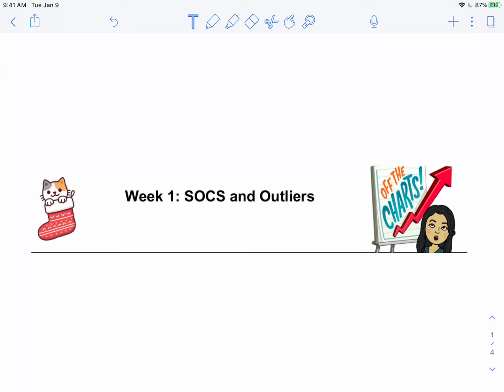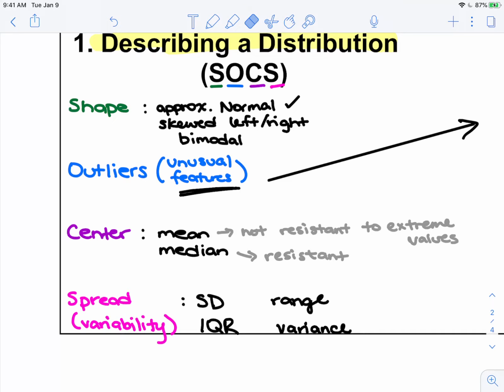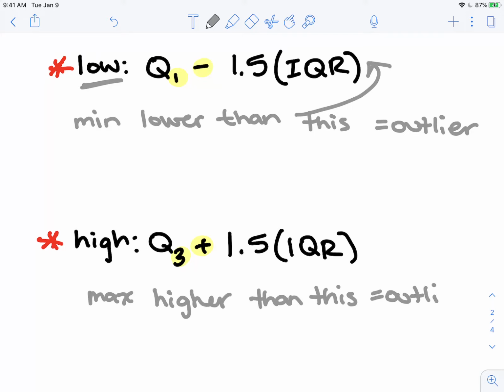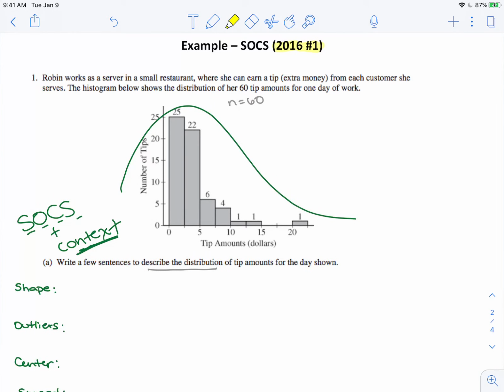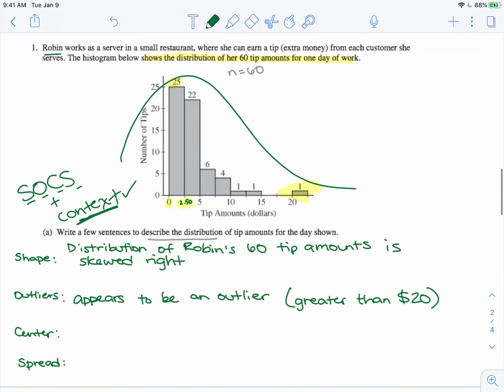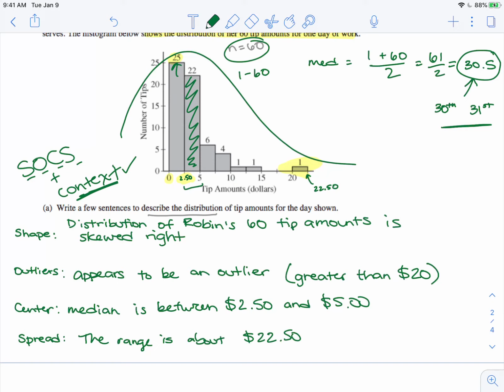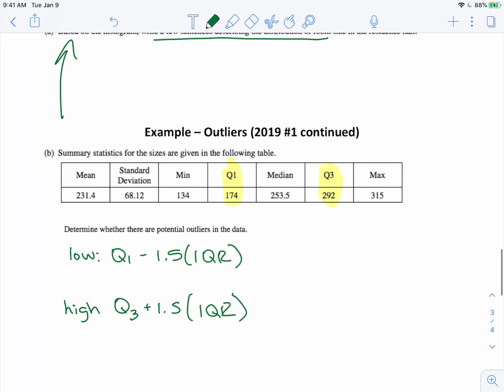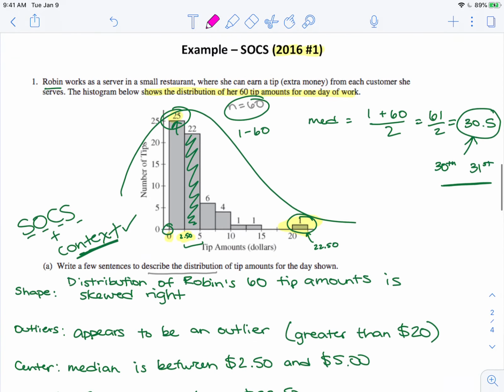AP Stats Prep - SOCS and Outliers